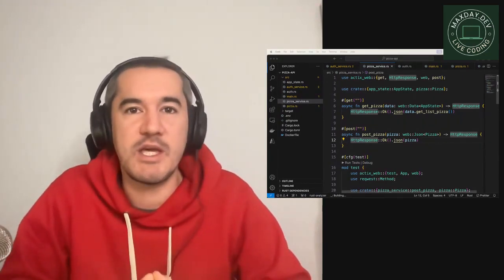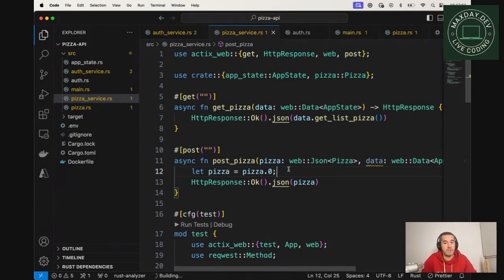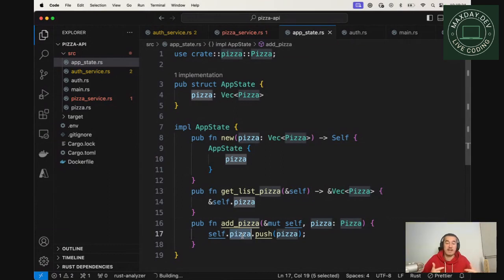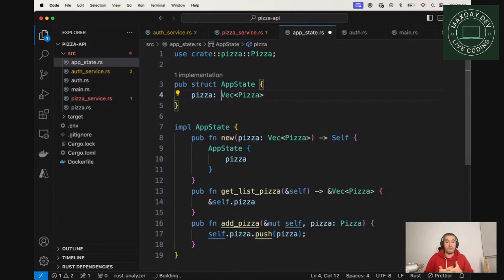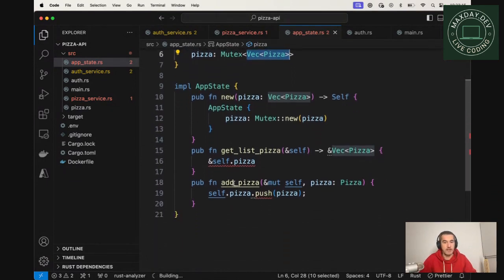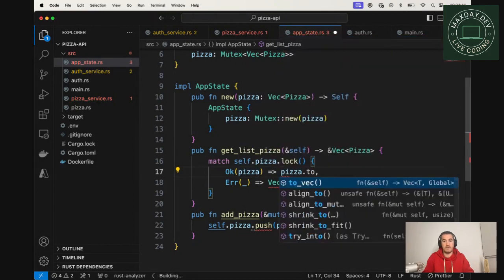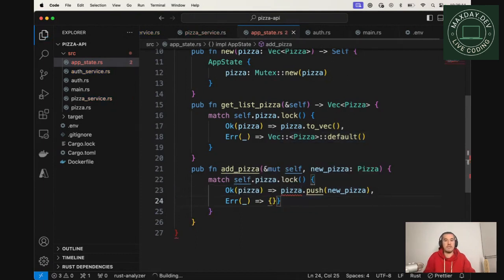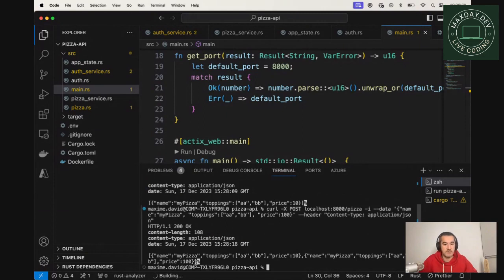Advent of Rust - DAY17 - Mutex and concurrency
00:00 Presentation
00:18 Extract the pizza from the payload
02:10 add_pizza method
03:12 Concurrency
09:20 Manual testing